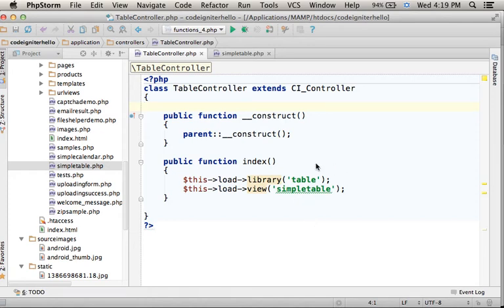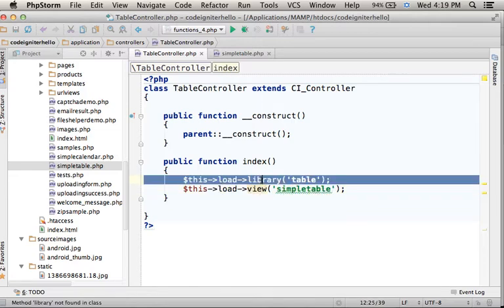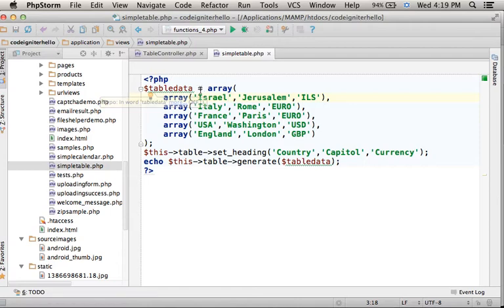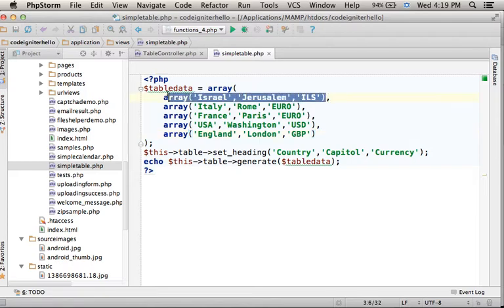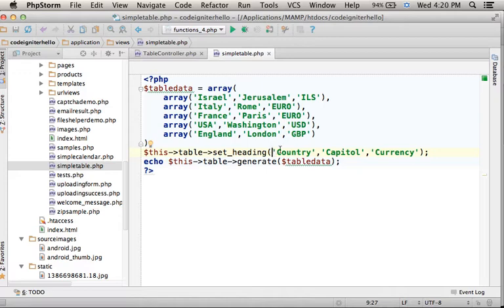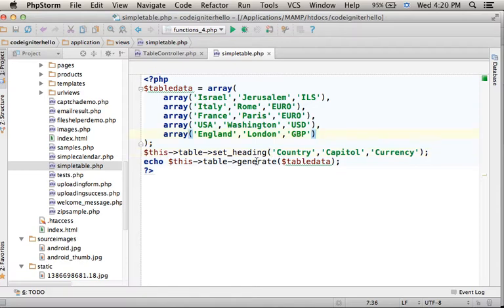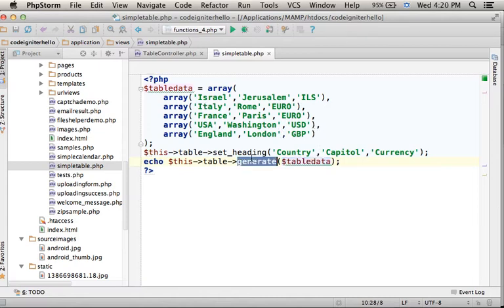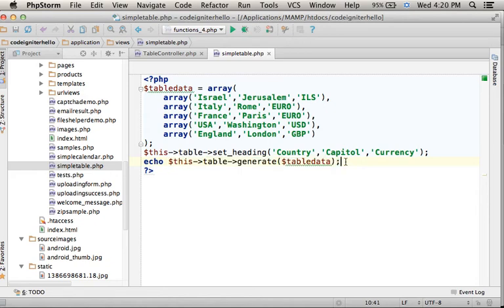CodeIgniter Simple HTML Table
The Table class library provides us with functions for generating HTML tables based on data stored in arrays or data received from querying the database. This short video clip shows how simple it is to use this library.